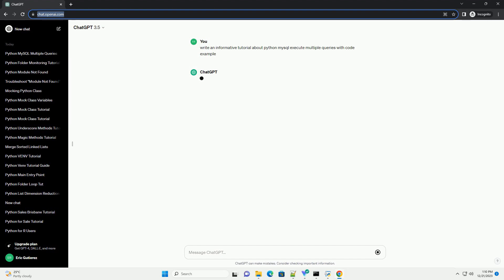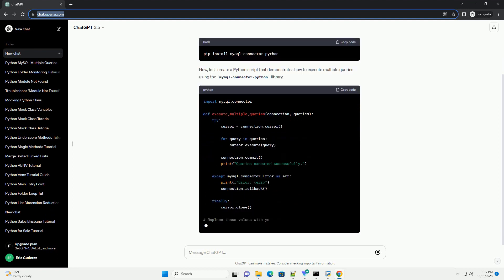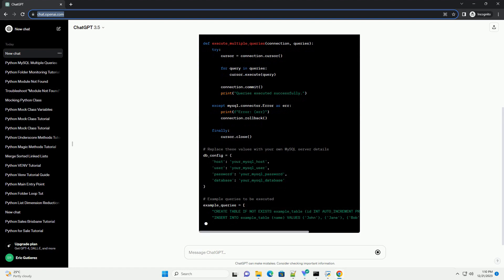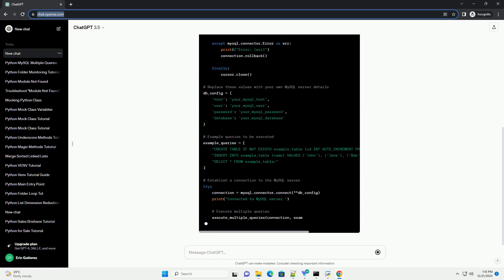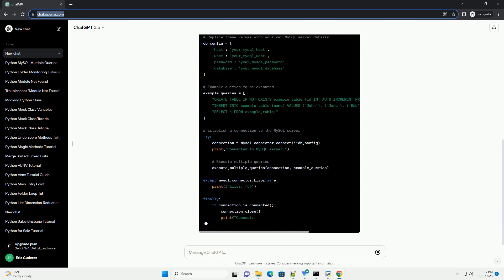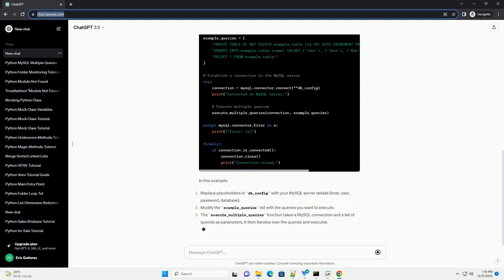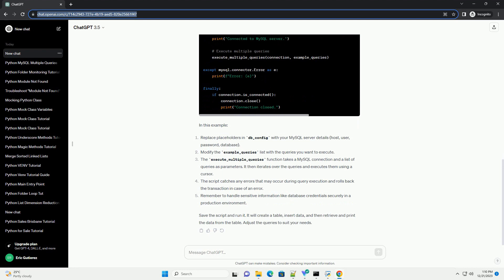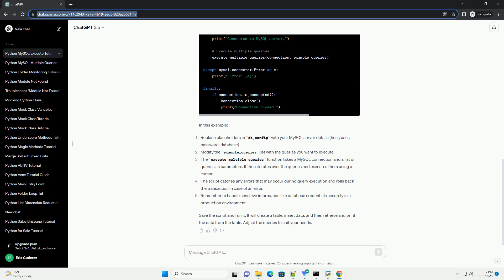python mysql execute multiple queries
Sure, I can provide you with an informative tutorial on executing multiple queries with Python and MySQL. For this tutorial, I'll use the mysql-connector-python library, which is a pure Python driver for connecting to MySQL databases. Make sure you have it installed before running the examples:
Now, let's create a Python script that demonstrates how to execute multiple queries using the mysql-connector-python library.
In this example:
Replace placeholders in db_config with your MySQL server details (host, user, password, database).
Modify the example_queries list with the queries you want to execute.
The execute_multiple_queries function takes a MySQL connection and a list of queries as parameters. It then iterates over the queries and executes them using a cursor.
The script catches any errors that may occur during query execution and rolls back the transaction in case of an error.
Remember to handle sensitive information like database credentials securely in a production environment.
Save the script and run it. It will create a table, insert data, and then retrieve and print the data from the table. Adjust the queries to suit your needs.
ChatGPT